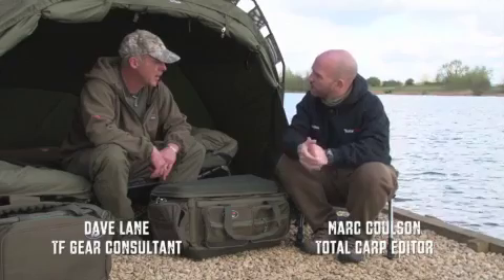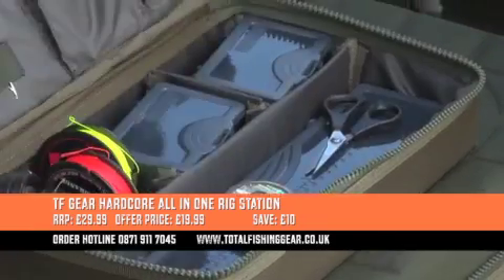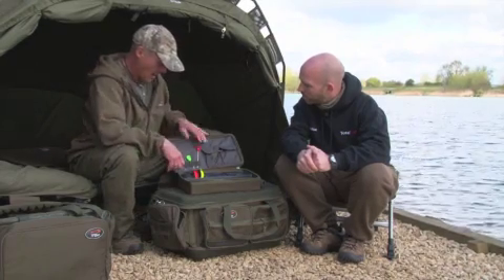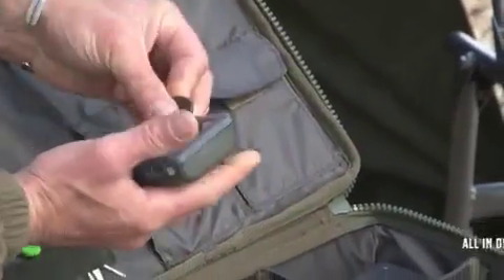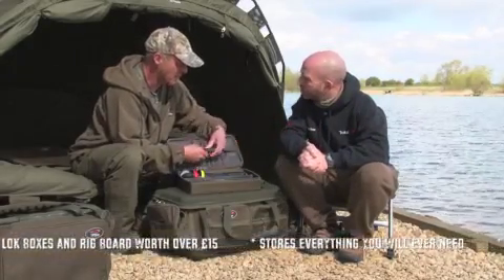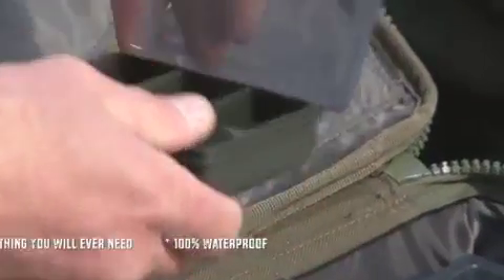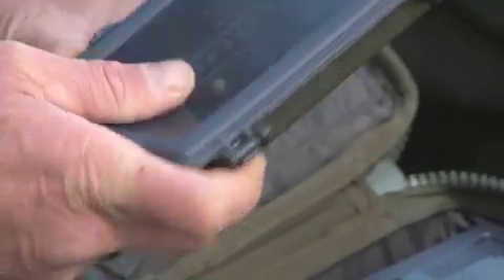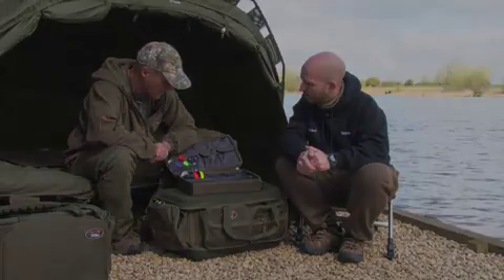TF Gear Hardcore All in One Rig Station from Fishtec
The TFGear Hardcore all in one rig station is the ideal addition to anyone's tackle bag. The all in one rig station provides enough storage for all your terminal tackle and ready made rigs. The supplied drop in tackle boxes and stiff rig boards provides room for leads, scissors, hooks and more! The TFGear Hardcore all in one rig station is the UK's best selling rig storage system.